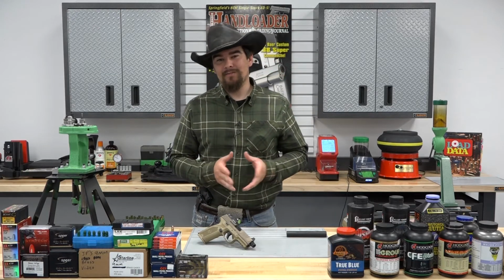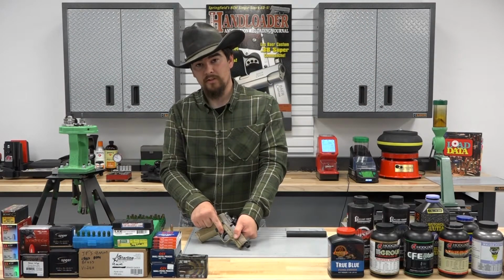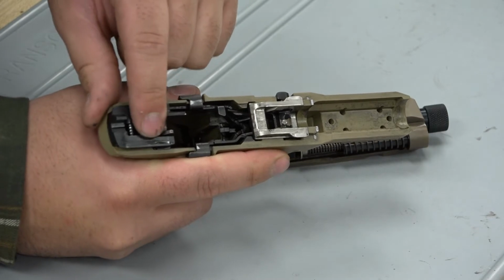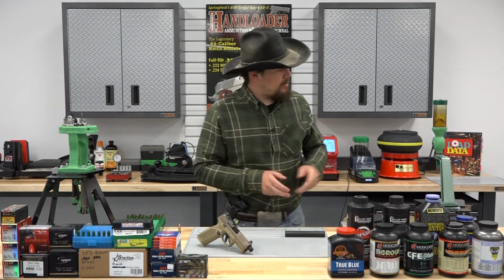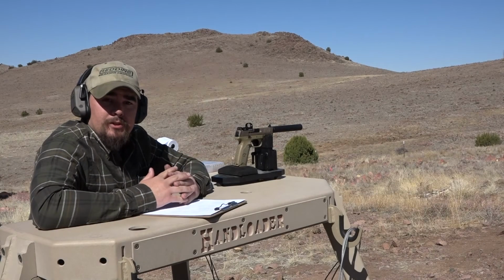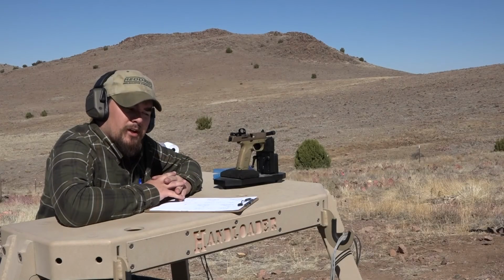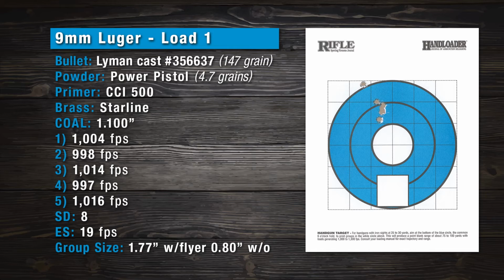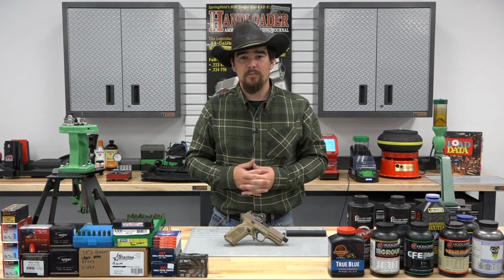Handloading for the FN 509 Tactical 9mm Luger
Here we discuss the FN 509 tactical pistol, handloads that were developed and how they performed.